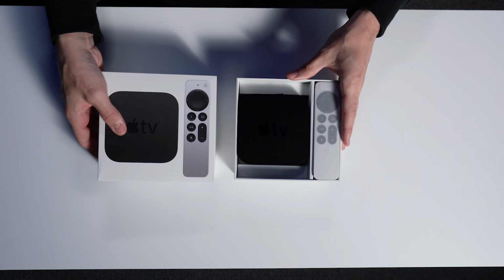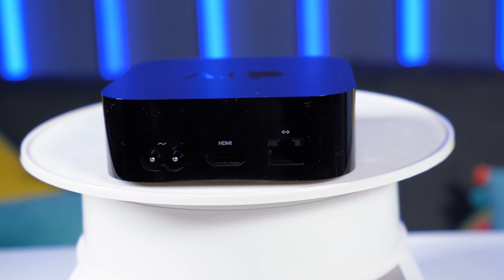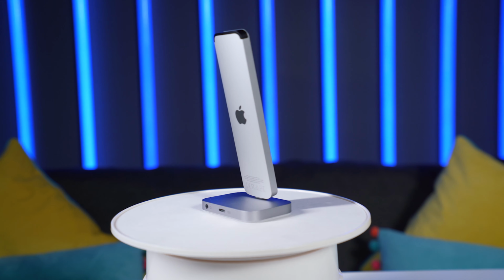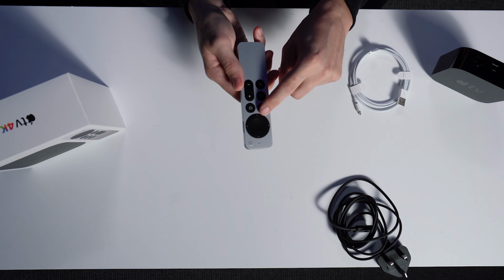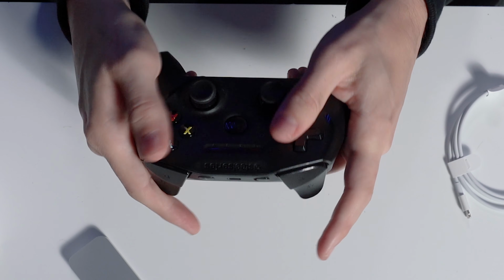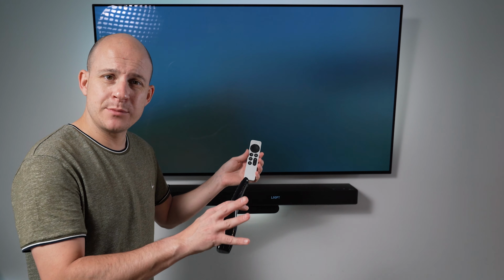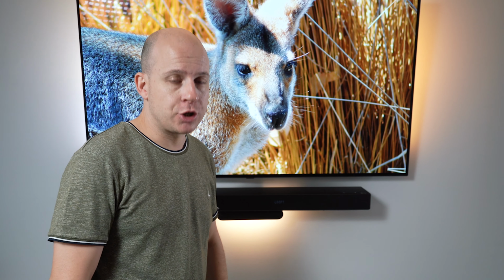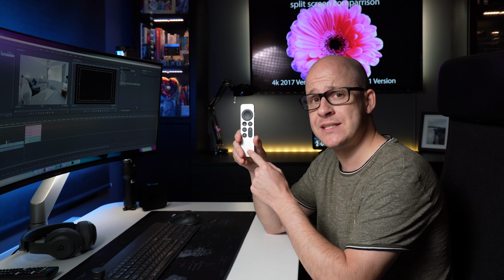The all NEW Apple TV 4k 2021!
I must admit it was an impulse purchase but who cares, it’s only money right?

In this video I am looking at the brand new for 2021 Apple TV 4K, including unboxing, setting it up, calibrating it with the new iPhone feature and then comparing side by side footage of the 2017 4k versus the 2021 4k and seeing if the upgrade really is worth it, SPOILER, it’s not!

The TV Featured in this video is the LG 4k OLED TV (OLED55BX6LB) and it is AMAZING!

A sincere thank you from me for watching, time is precious, and I appreciate yours.

If you enjoyed this video and would like to support the channel please considering liking the video, writing a comment, subscribing and if you want to go ALL OUT share the video with friends.

The only Social network I currently keep updated is my Facebook so give me a follow and like over there…

My name is Scott and I run a small IT Support/Website design business and as a form of stress relief I like to make videos about my life, tech and work; whatever takes my fancy really, my videos are random, fun and light hearted so check them out!

Sony A7iii
Sony A7C
Apple iPhone 12 Pro
Zoom H1 Recorder
Rhode Mic Pro Plus
Rhode Wireless Go
Rhode Lav Mic
Sony XLR K3M
Sony tough SD Cards
Sony Vlogging Grip
Godox SL-60 Light
Aperture Mini Dome
DJI Mini 2 (Drone)
Apple Macbook Pro 16
Dell XPS 13’
Zhiyun Weebill S Gimal
Zhiyun Crane M2 Gimbal
SlyPod Motorised Slider